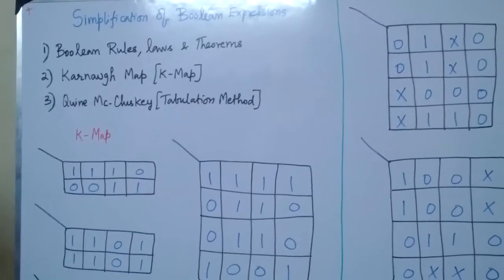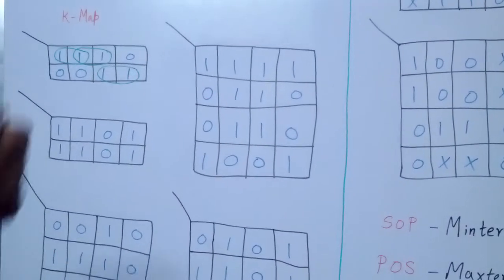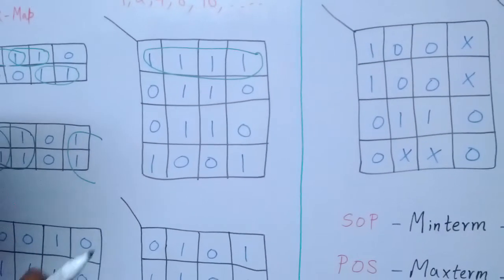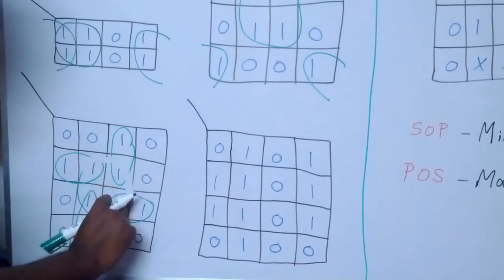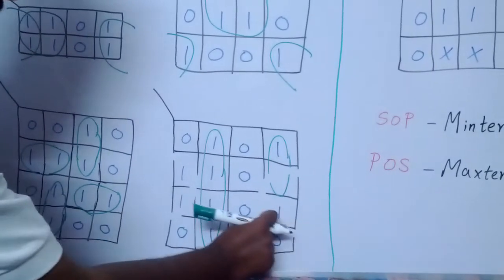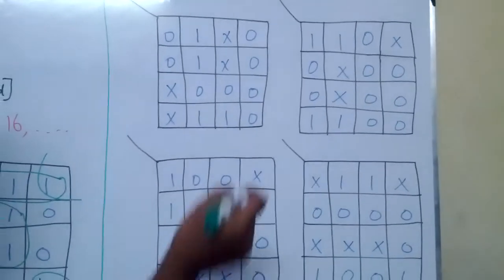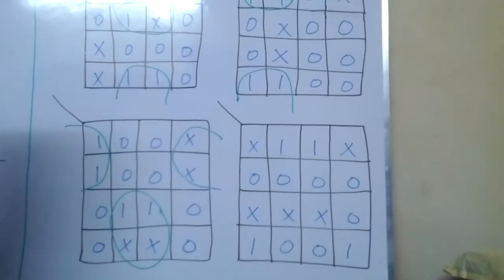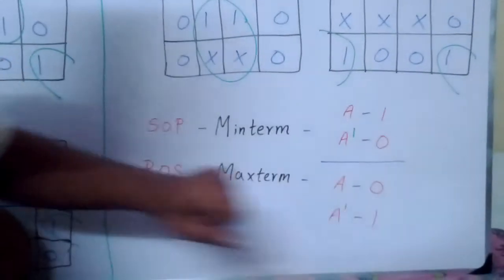DPSD KMAP BASICS